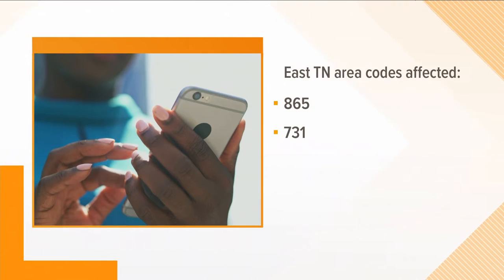Dial 10-digit phone numbers starting today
Starting today, people in the "865" area code must dial the 10 digits for local phones. This does not apply to the "423" area code.